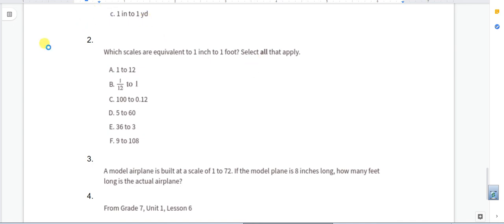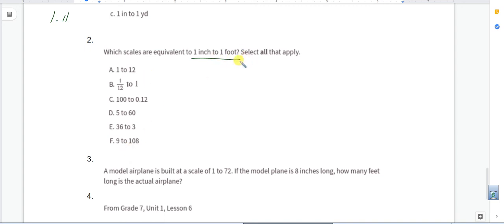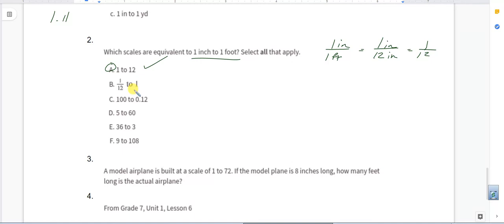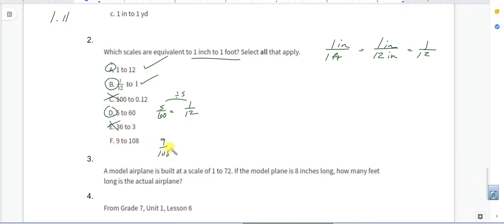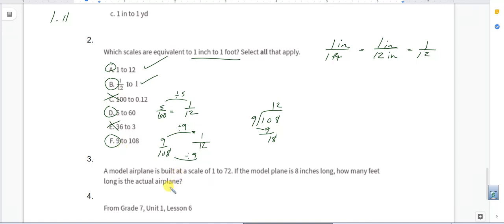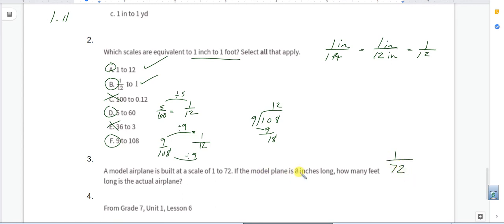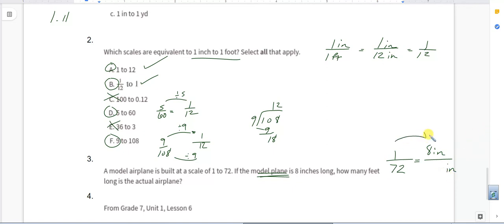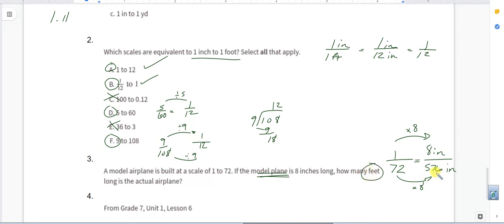Practice 1.11 #2 and #3